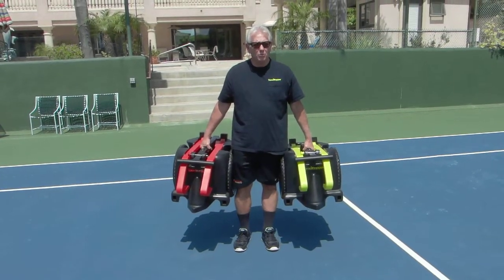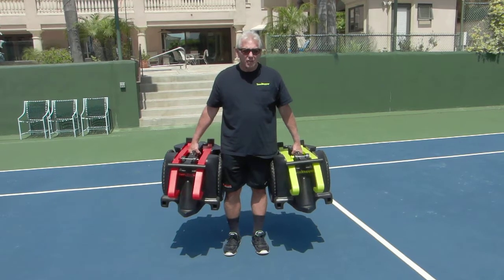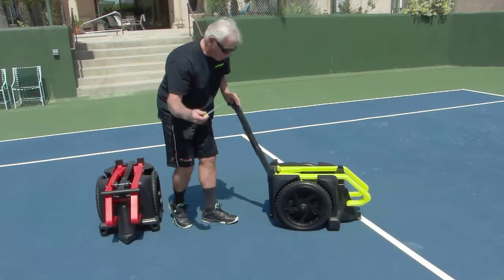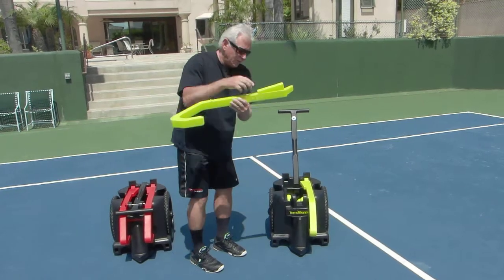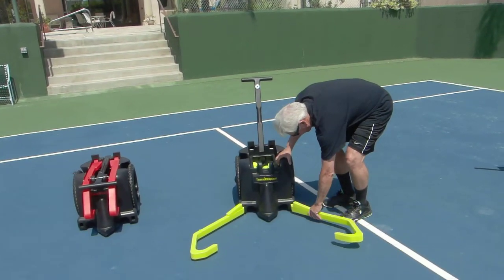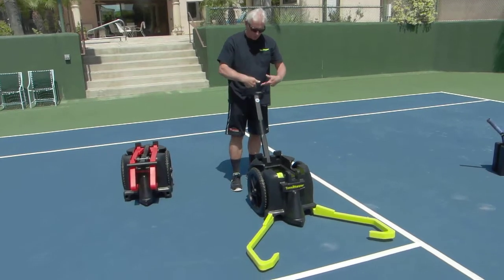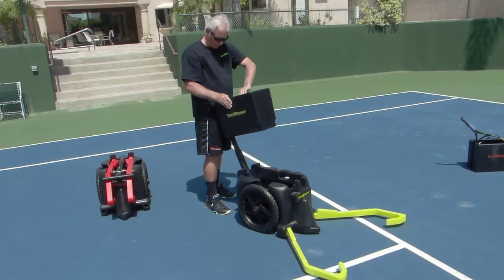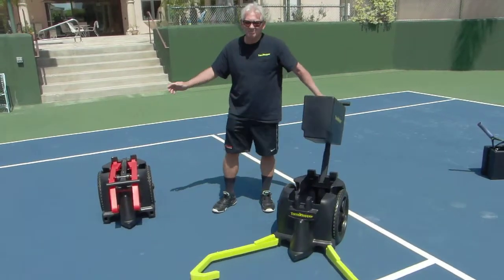Tomohopper Assembly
Tom Olmstead shows how quickly the arms of the tomohopper are "kicked" into position for ball collection on the court and how the handle is secured for the basket to be hung for ball feed.